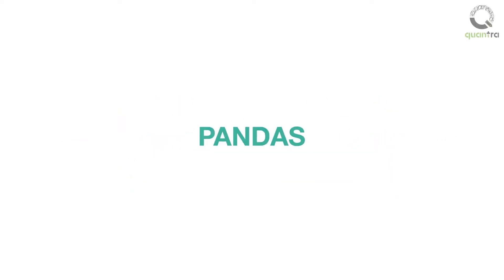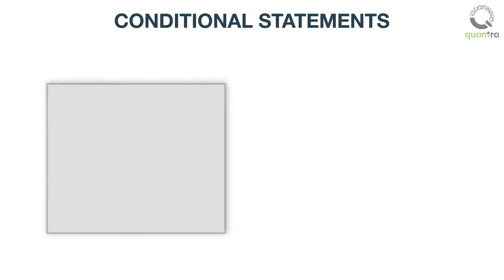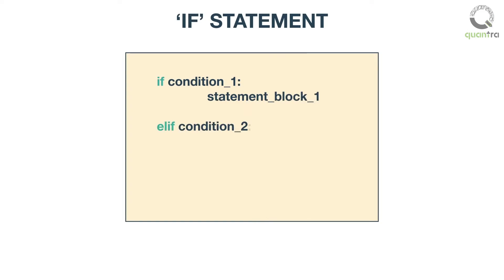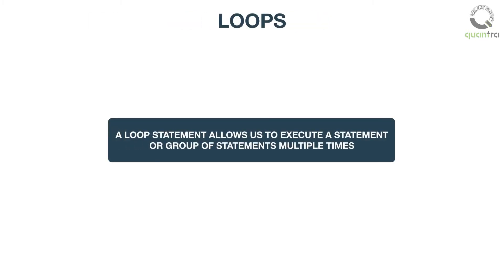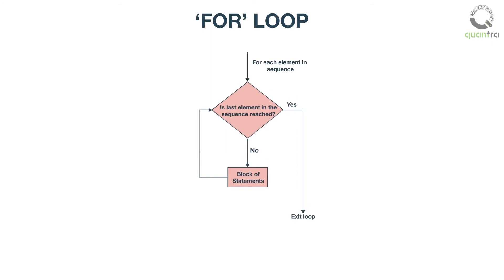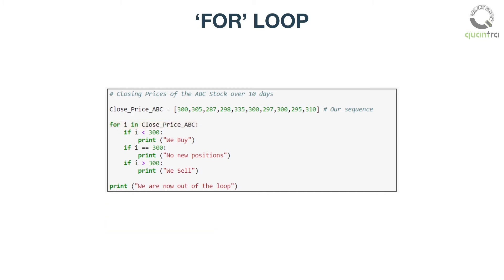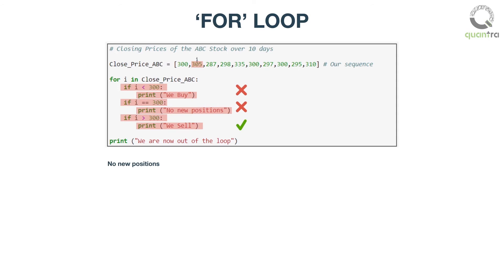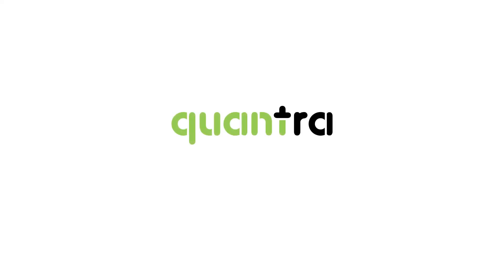Conditional Statements and Loops | Python for Beginners | Quantra Free Course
Timestamp:
00:14 - 01:11 - Conditional statement
01:11 - 02:00 - 'If' conditional statement in Python
02:00 - 03:57 - Loop statement
02:11 - 03:57 - 'For' loop statement

In the previous section, we have extensively covered the Pandas library in Python. In this section, we are going to study about: Conditional Statements - The ‘if’ statement and Loops - The ‘for’ loop.
Let us begin with conditional statements. What if there were no decisions to be made in life? This is purely a rhetorical question, since there are always decisions to be made, both in real life and, of course, in programming.
Conditional statements help us to make decisions in programming based on conditions. So far we have accomplished predefined tasks, but what makes programming more interesting is the ability to test a variable against a value and to make the program act in a particular way.

We can check if a particular condition is met by the variable, or not and then program responses separately for these two cases. These statements are known as ‘if’ conditional statements. Consider this simple statement: “If it rains today, I will take an umbrella.” Here, umbrella is your variable which you would be taking along, if and only if, it rains. In Python, the syntax for an ‘if ‘ statement is as follows: Let us see this example.
Here, if the “condition 1” is True, the statements in the ‘statement_block_1’ will be executed. If not, then “condition_2” would be checked.
If “condition_2” is evaluated to be true, then the statements in ‘statement_block_2’ would be executed. If “condition_2” is also false, then the “condition_3” would be checked. If “condition_3” is evaluated to be true, then the statements in ‘statement_block_3’ will be executed. In the programming languages, there are many situations when you need to execute a block of code several number of times.

A loop statement allows us to execute a statement or group of statements multiple times. The following diagram illustrates a loop statement. Let us have a look at a ‘for’ loop. The general syntax for a ‘for’ loop is as follows.
Here, the block of statements within the loop will get executed, until all ‘sequence’ elements get exhausted. Once all sequence elements are exhausted, the program will come out of the loop.
For further clarity, consider this simple example of closing prices of Stock ABC. Here, we have created this loop where the closing prices are stored in a list ‘Close_Price_ABC’. This list is our ‘sequence’. Now, let us create a ‘for’ loop.
Here i is the variable which helps you to temporarily store each element of the sequence during a single round of the iteration process.
The variable ‘i’ first stores the value ‘300’ in it and runs it through the loop to execute the statements. Here, we have placed a condition that if ‘i == 300’ we will print “No new positions”. Hence, as you can see, this is the first statement in our output. Now, ‘i’ will run through the sequence and pick the second element of the sequence which is ‘305’. It will run it through the statements of the loop. When i == 305, it will execute the block where ‘if i&gt;300: print (“We Sell”). Check the second output. Similarly, it will keep executing all the elements of the loop. You may pause the videos to check the outputs of all the elements of our sequence.

Finally, it will come out of the loop and execute the other part of the program i.e. print (“ We are now out of the loop”). The above lecture is just an introduction to ‘Conditional Statements’ and ‘Loops’. Keep Learning!